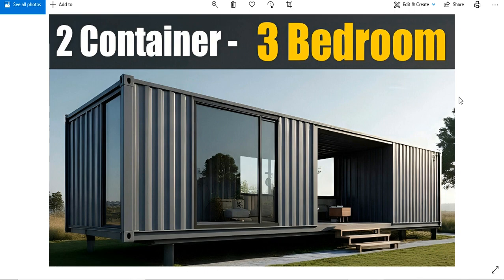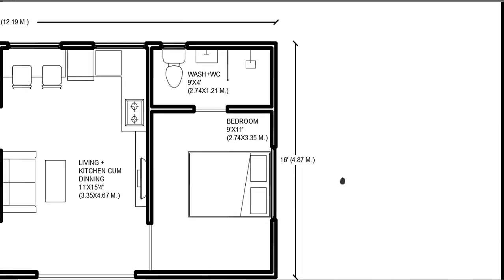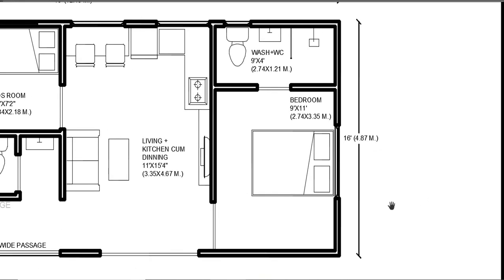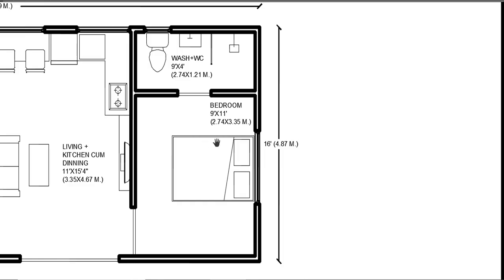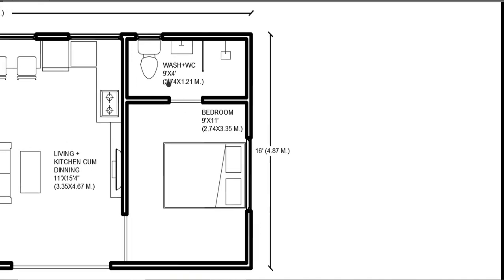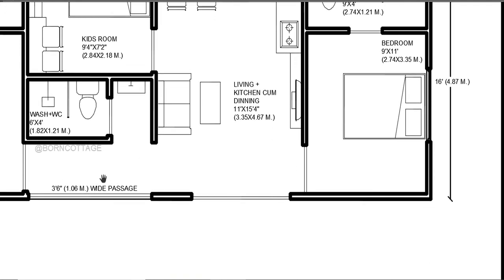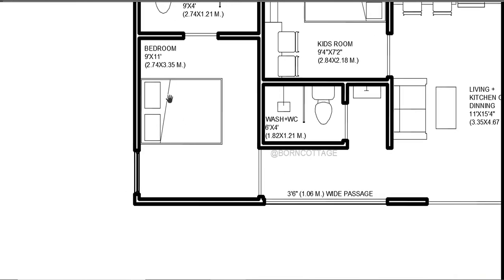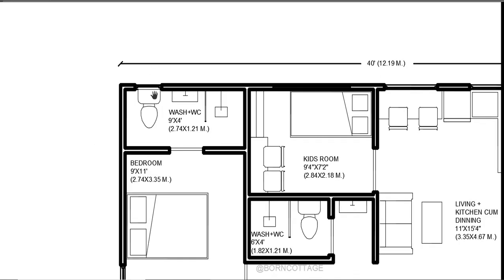3 Bedroom Tiny House | Container House Design | 3Bhk House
3 Bedroom Tiny House
Container House Design
3Bhk House Plan